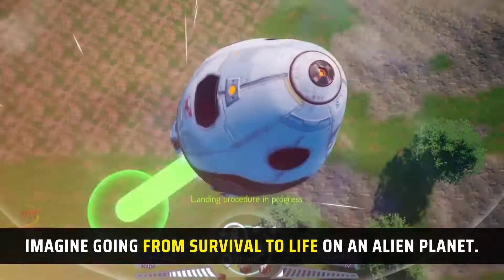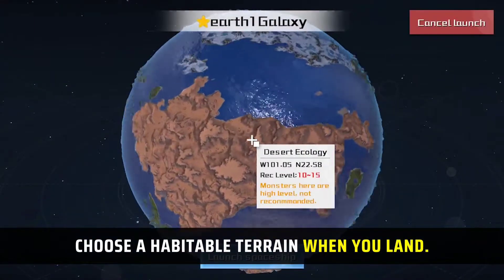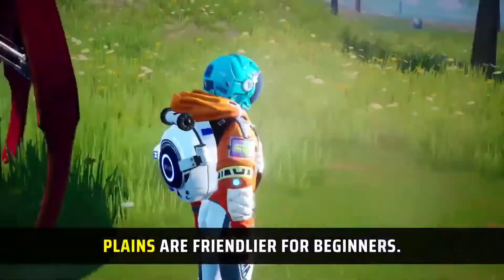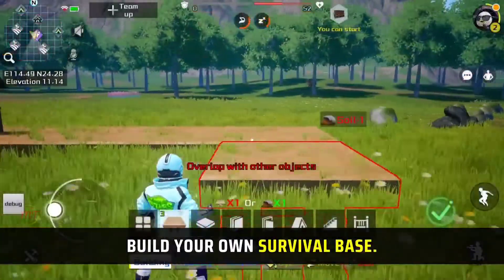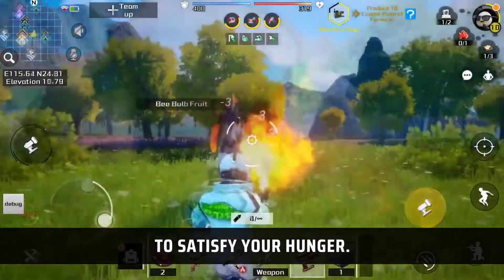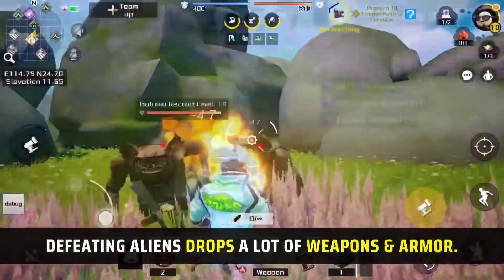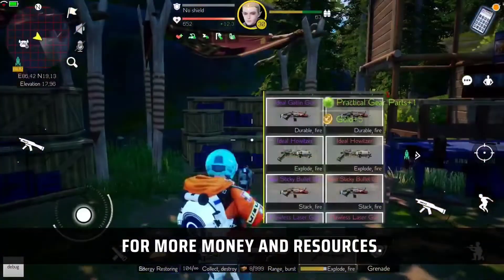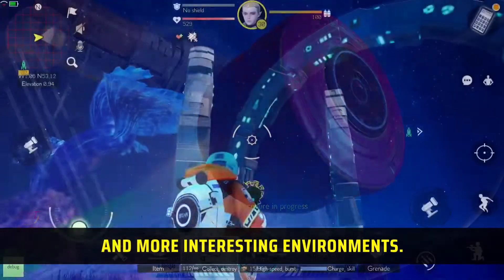Outerland (Official Trailer) New Android I IOS Adventure Games Pre Registration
Welcome to Outerland
Genre: Adventure Game
Outerland Link:
PC: -
Playstation: -
XBOX: -
Nintendo: -
Steam: -
Android: -
IOS: -
Price: -

Feature of the game: Outerland (Official Trailer) New Android I IOS Adventure Games Pre Registration

Outerland is a sandbox game about exploration and adventure in the vast universe. Experience infinite freedom, build, explore, fight and survive together. As the Outerland unveils, you will have a chance to think beyond ourselves and the Earth, a chance to conquer and explore the vast cosmos, and a chance to truly reach the unreachable. (source: taptap)

Dear Developer, if u want me to remove this video, please send an e-mail to: and I will remove it immediately!